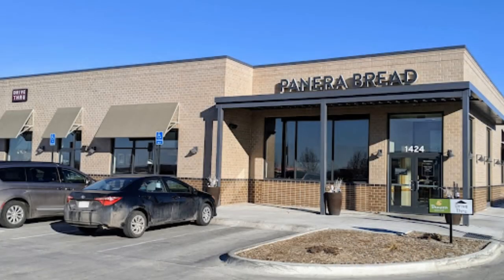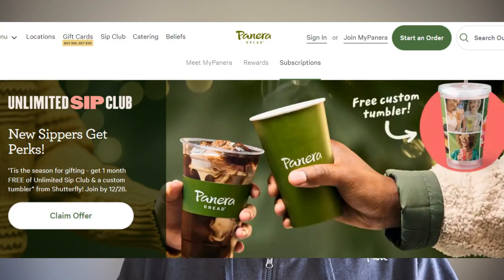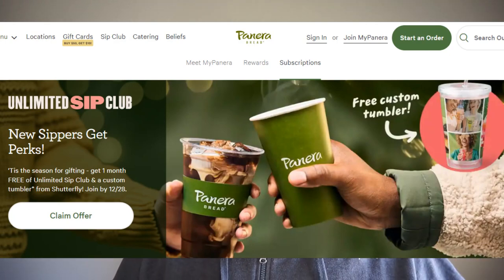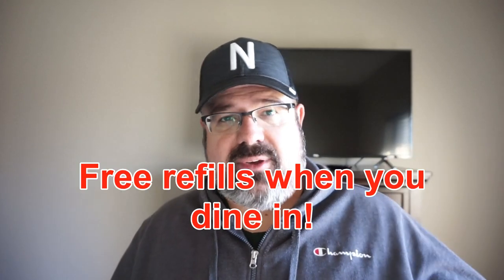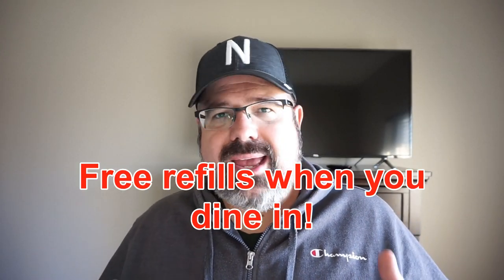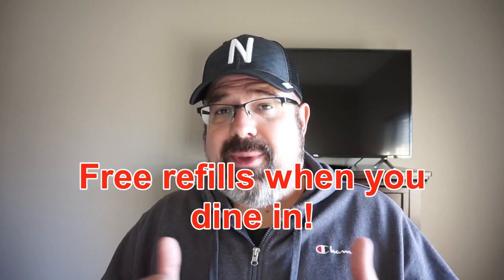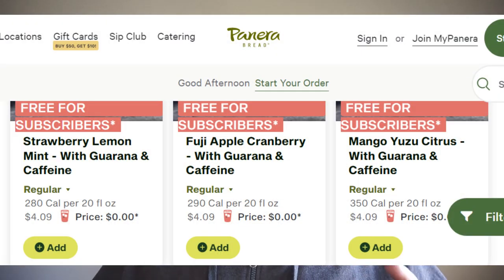Panera Unlimited Sip Club! What is it? How does it work? Is it really worth it after 30 days?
Today we take at the Panera Unlimited Sip Club!